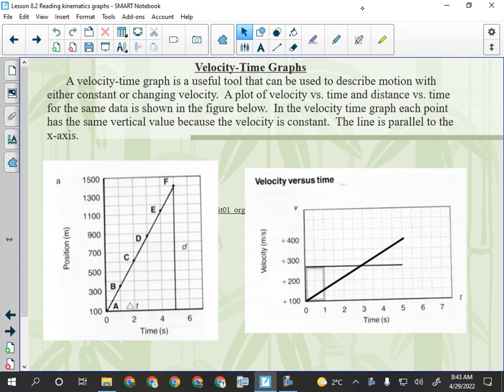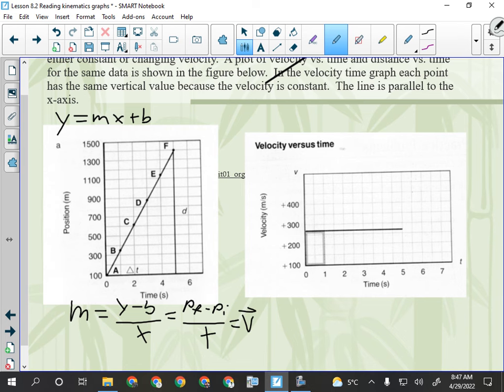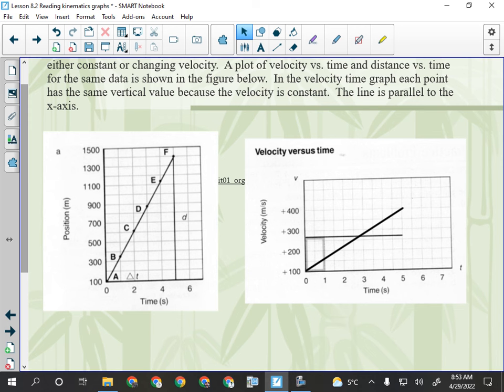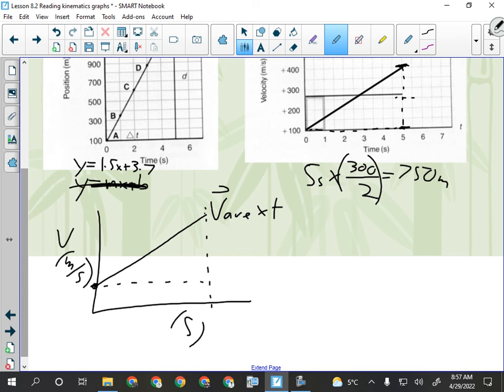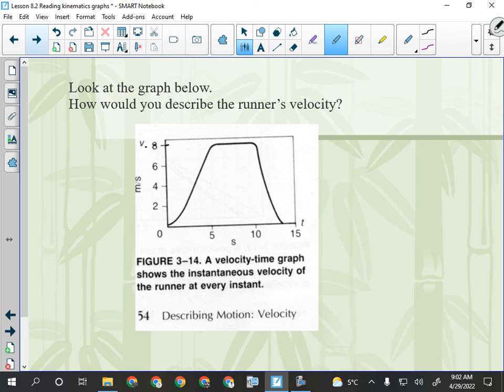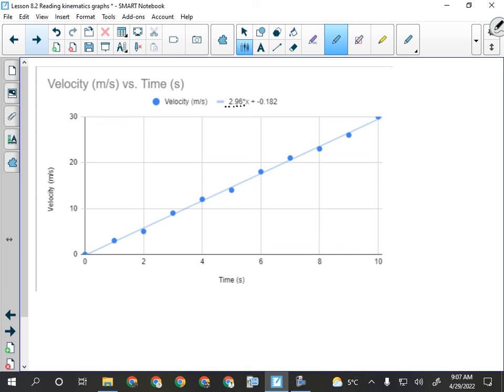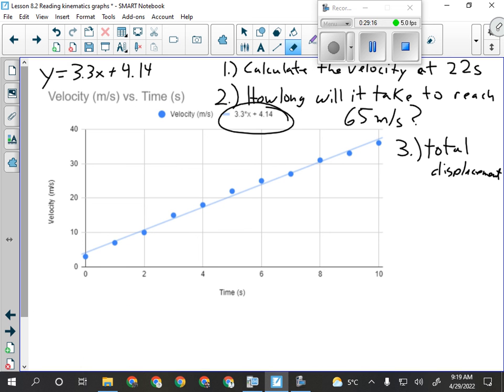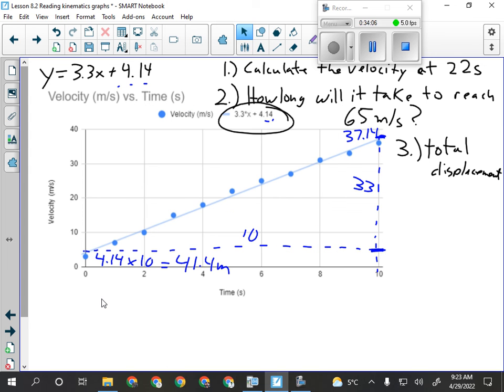Science 10 Unit 3 Lesson 8 3 Velocity vs Time Graphs